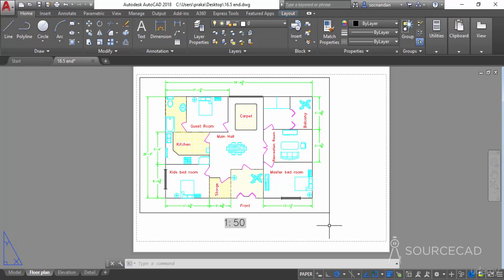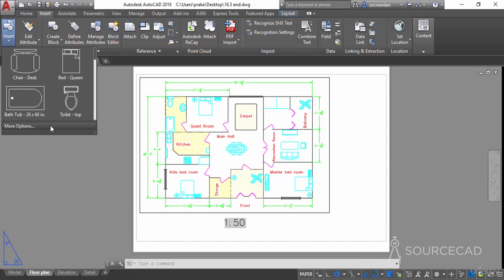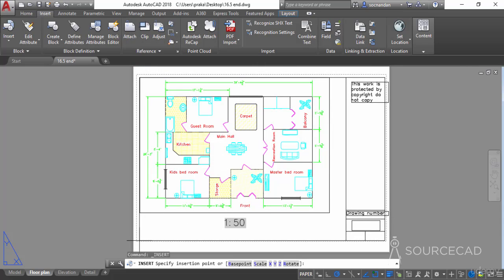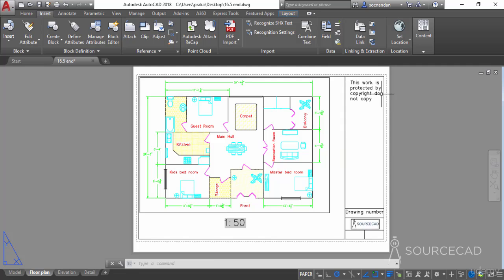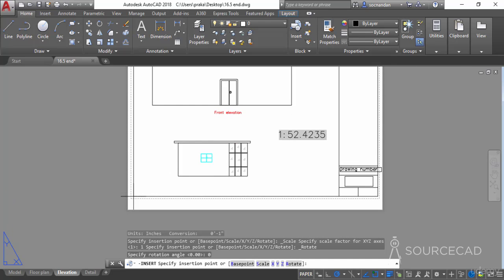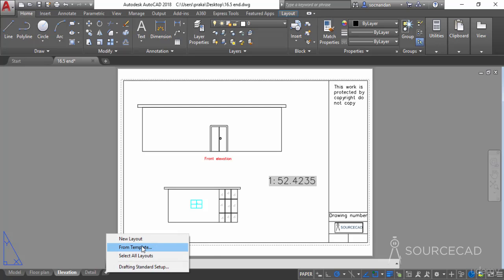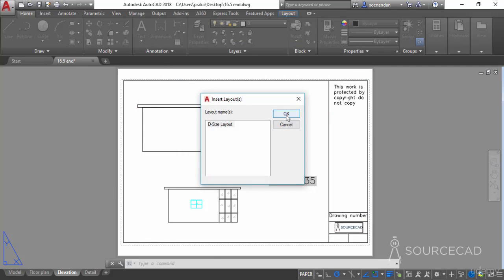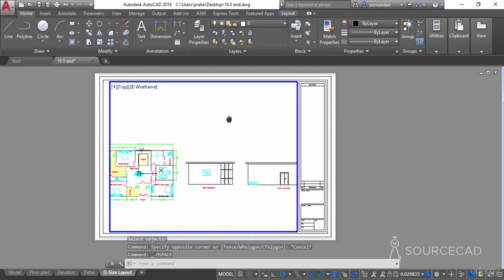134 Inserting title block and ruler in layout